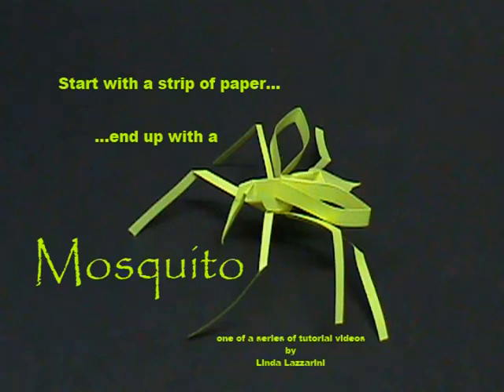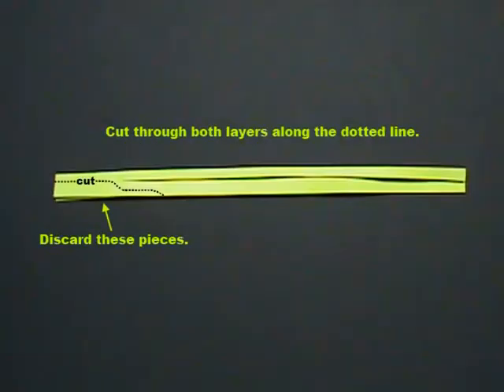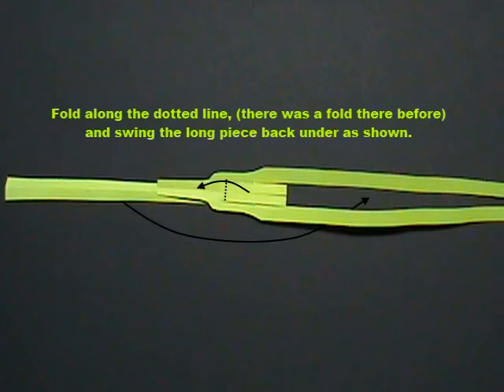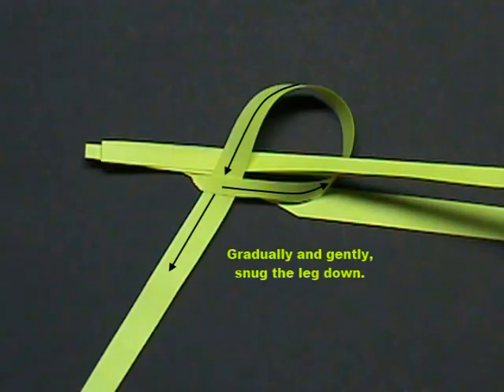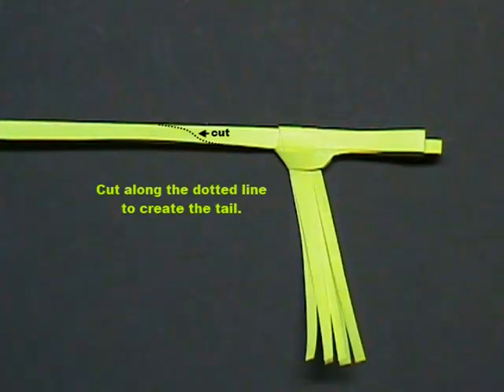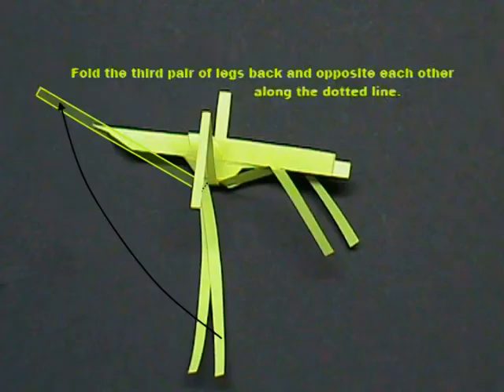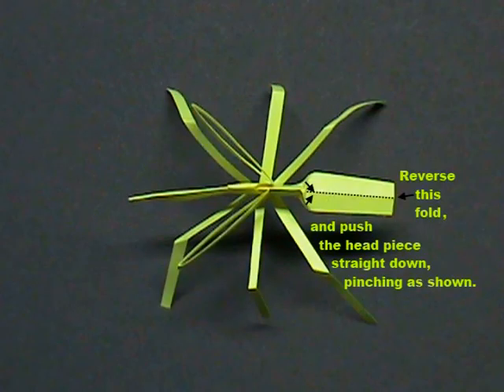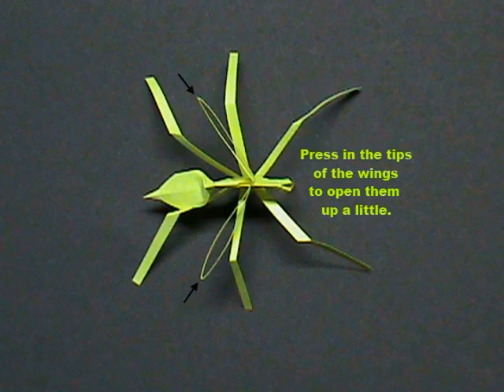Mosquito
A tutorial that shows how to make a mosquito out of a strip of paper